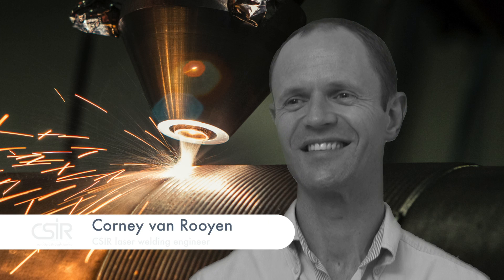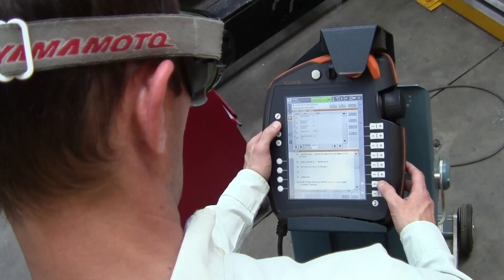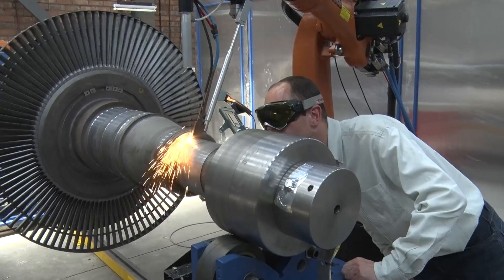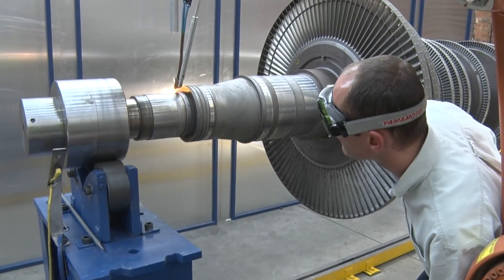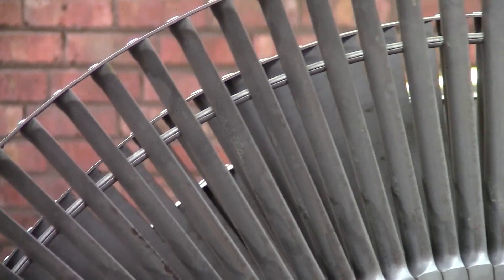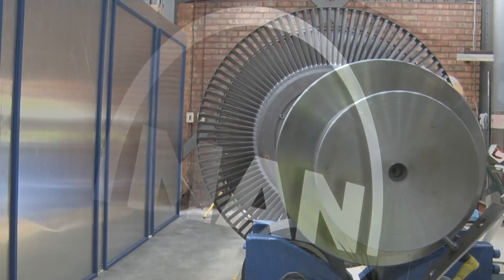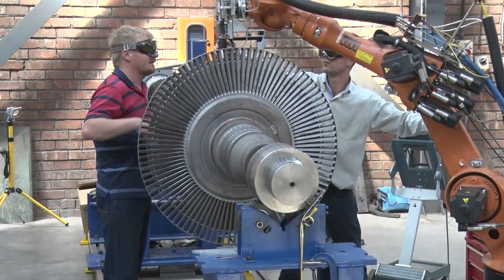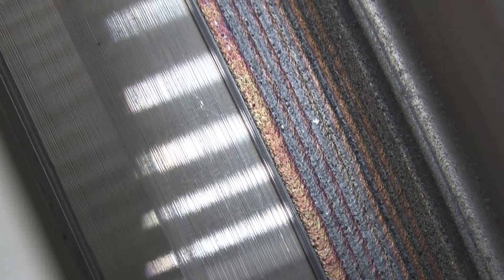Going mobile with laser refurbishment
The CSIR designed a mobile laser cladding system. Here's a look at how MAN Diesel & Turbo applies this technology.